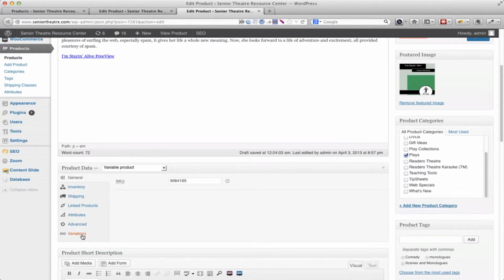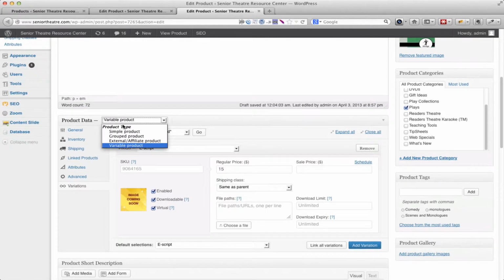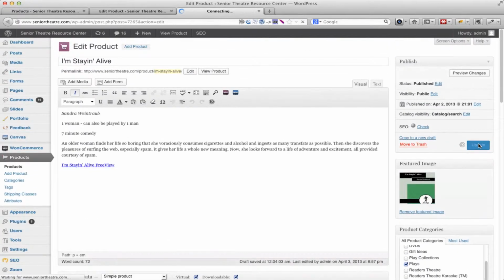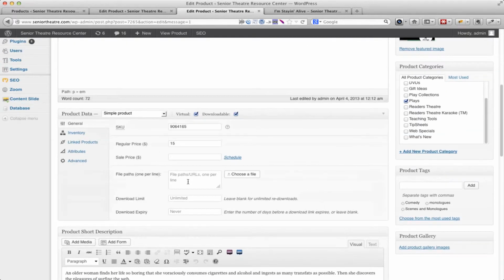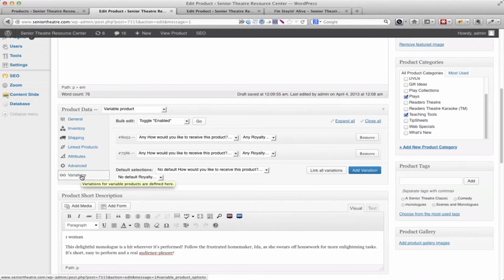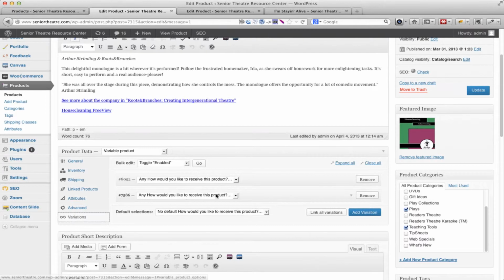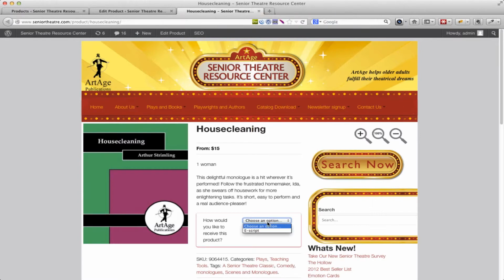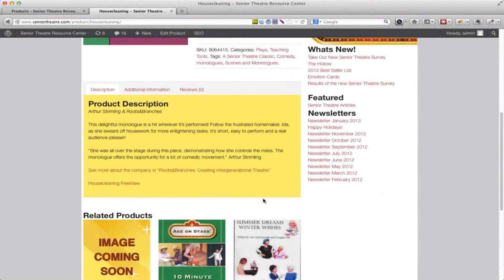Woocommerce Product Variations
a little more on this topic